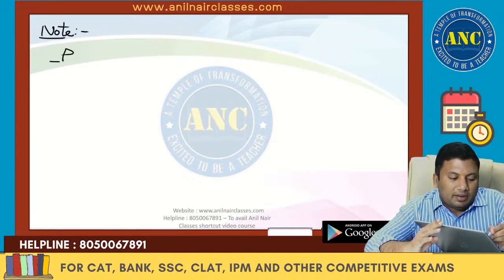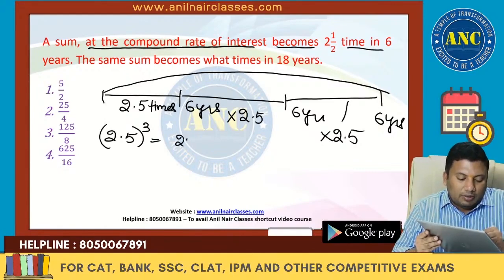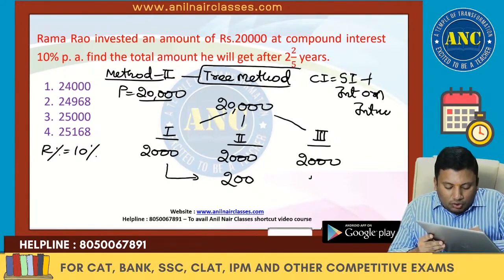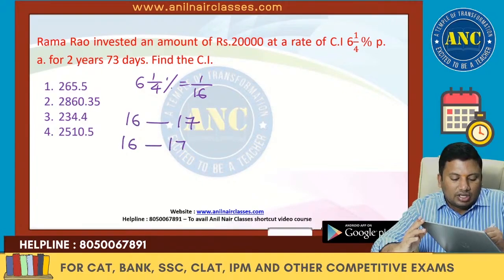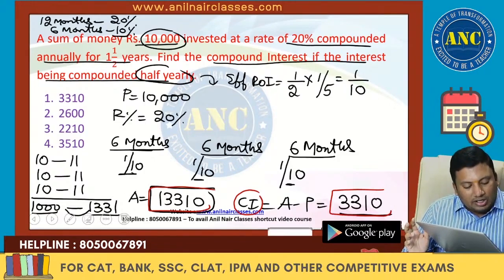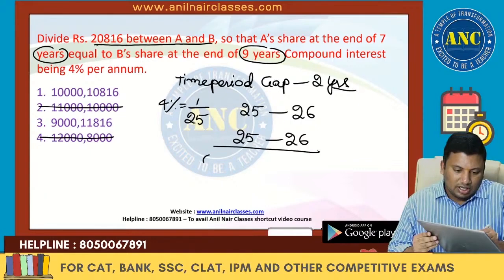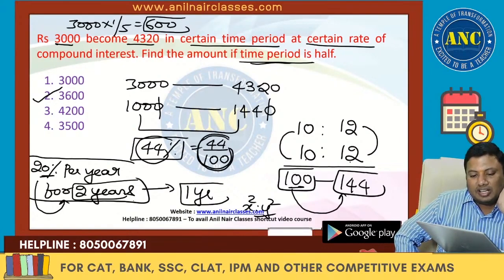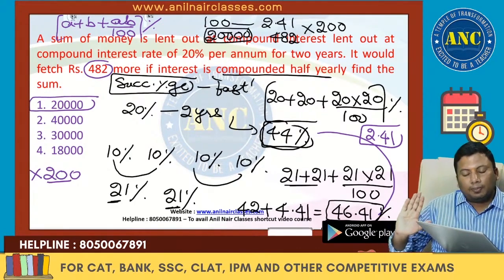Compound Interest Class 4 ( Concepts, Applications ) || Anil Nair Classes | Shortcuts | Aptitude